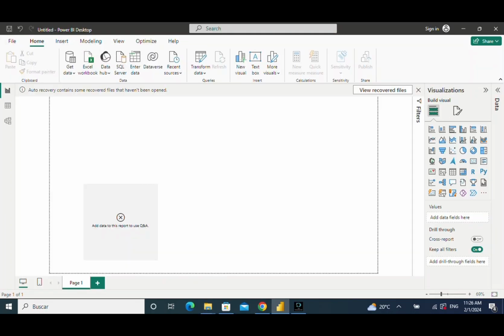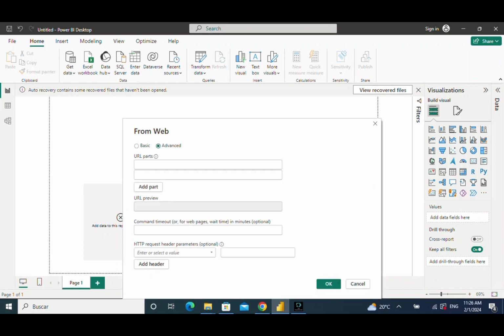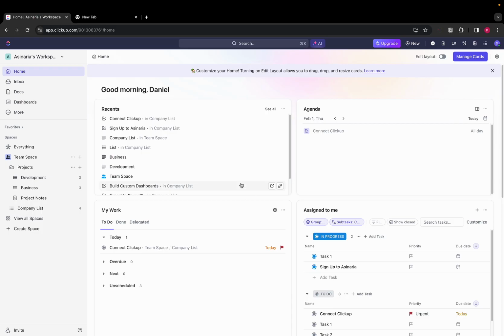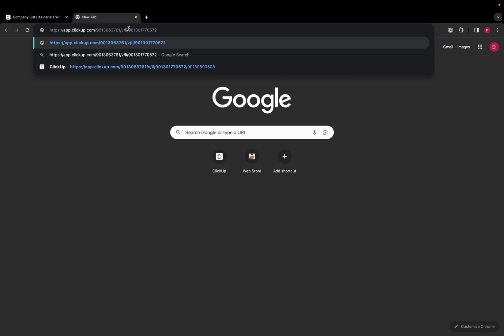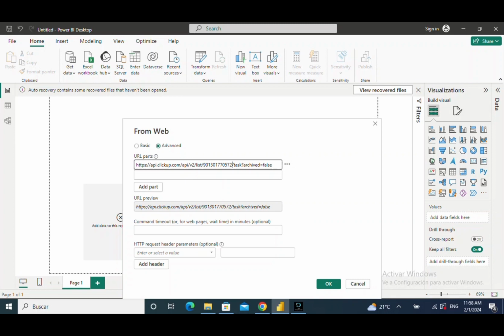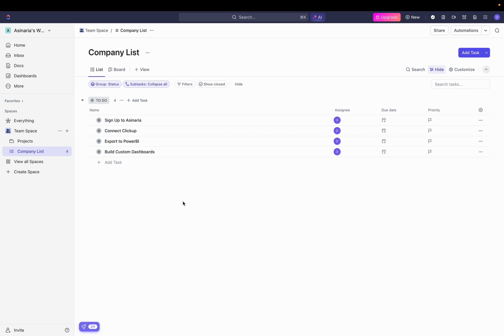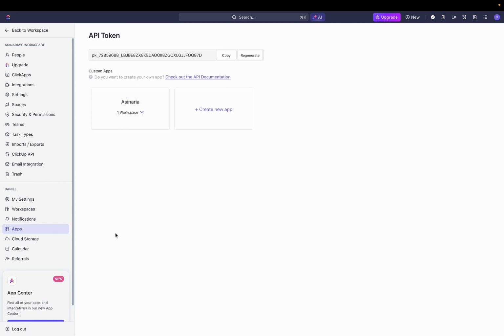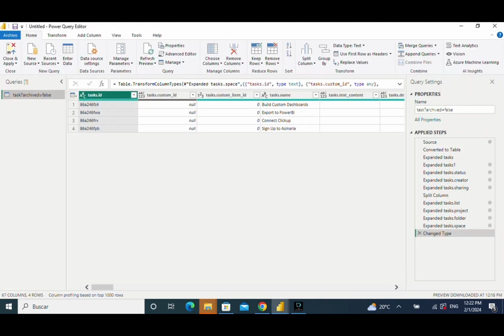Connect ClickUp with PowerBI without extra tools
Use this link to import ClickUp tasks, paste it under the "URL parts" section: